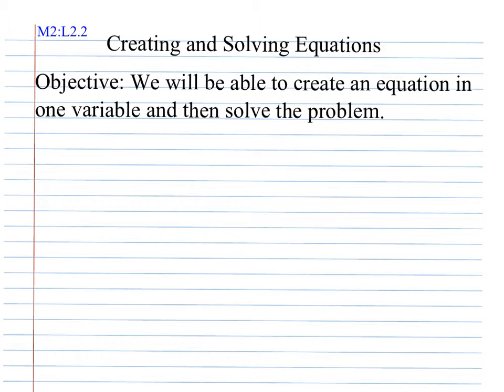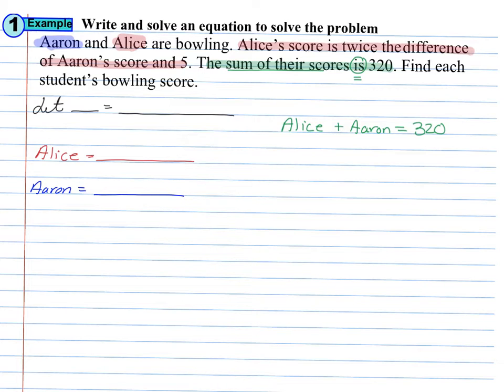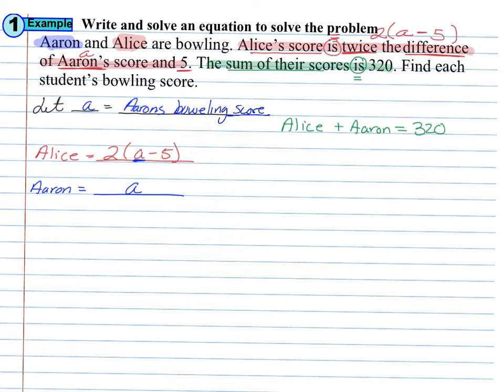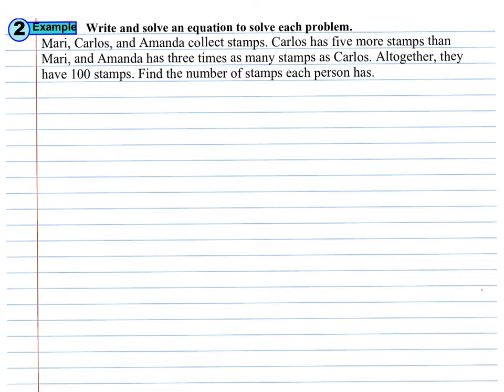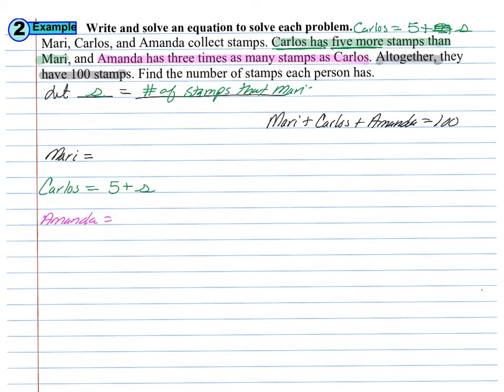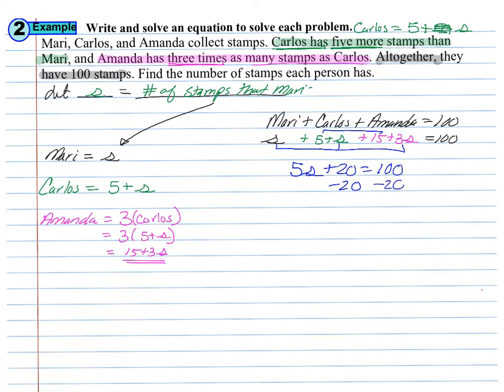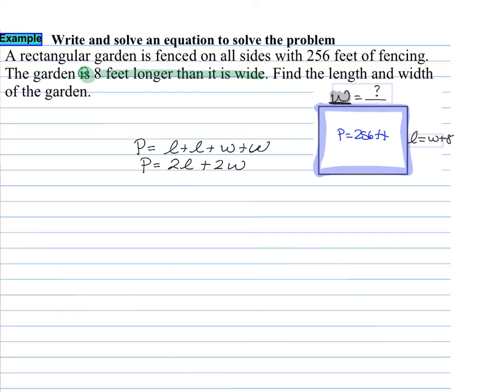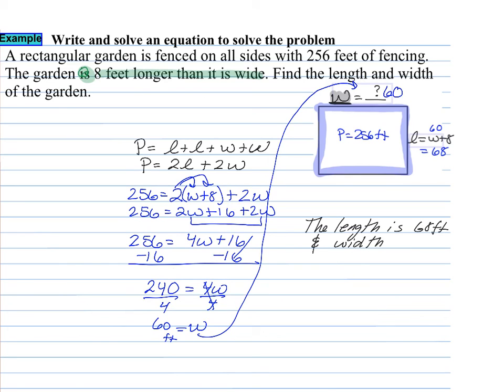Unit 1 creating and solving eqn